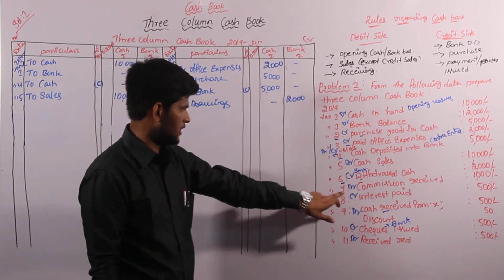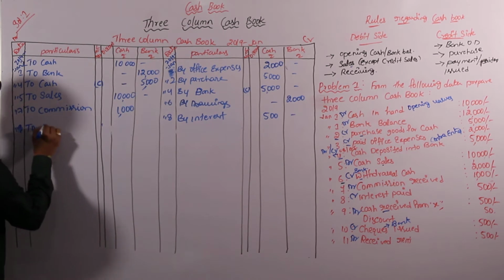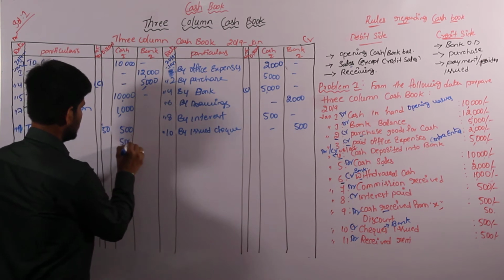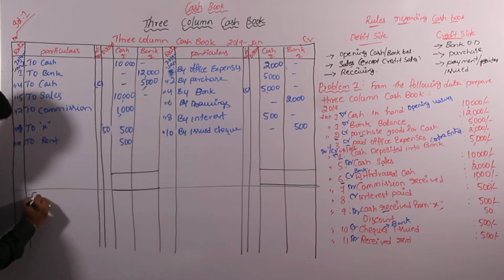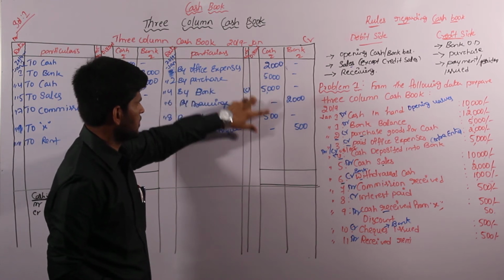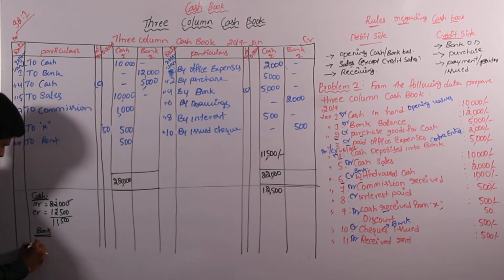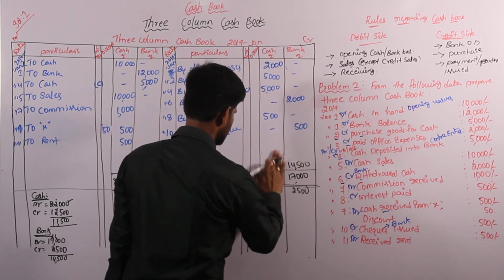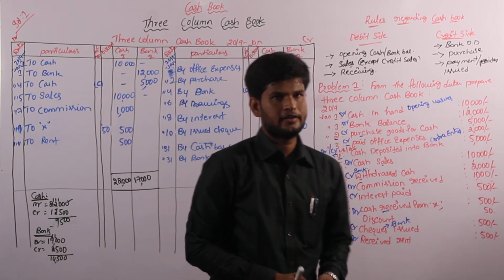INTER I YEAR - COMMERCE - ACCOUNTANCY - THREE COLUMN CASH BOOK PROBLEM 1 - PART 2